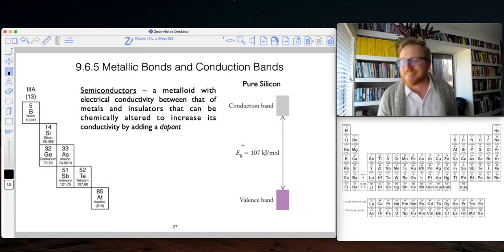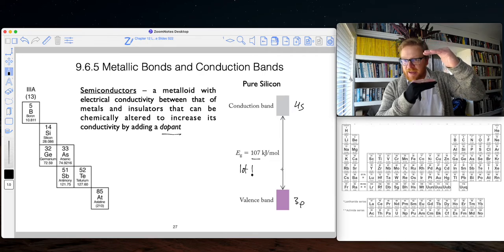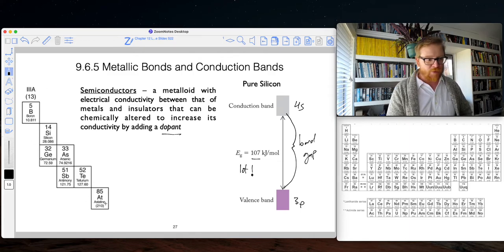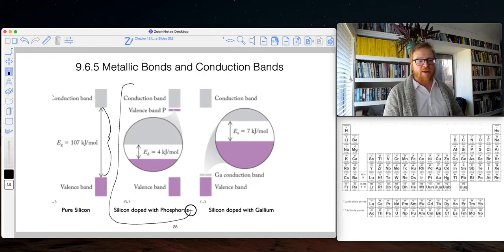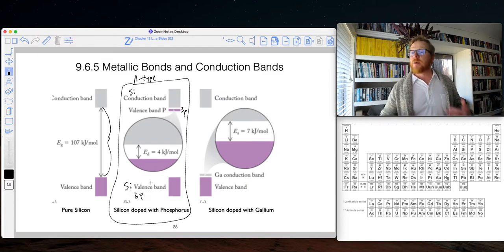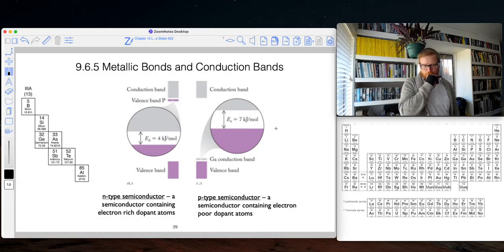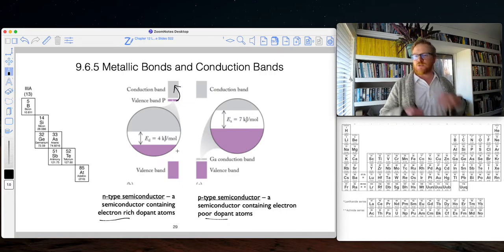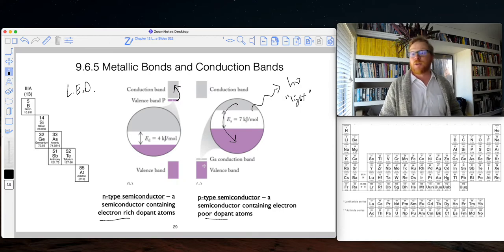CHEM 110 S22 Lecture 12.8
Know what a semiconductor is and understand the difference (and name some examples) between n-type and p-type semiconductors  (Chapter 9.6)